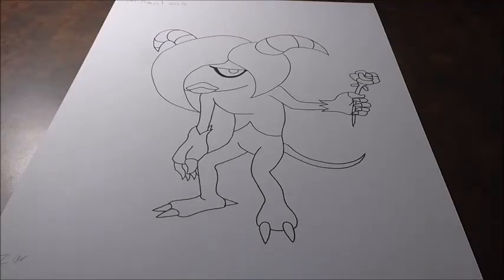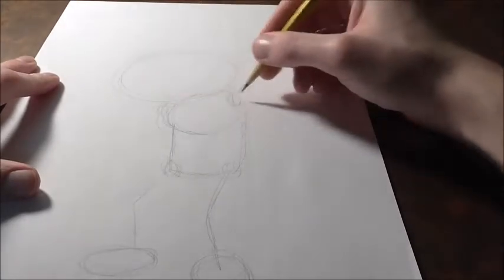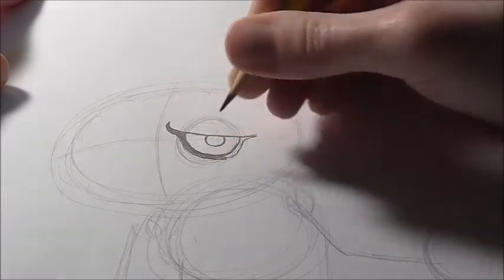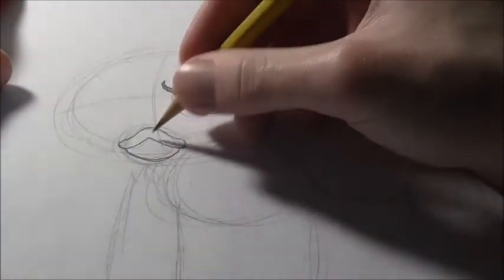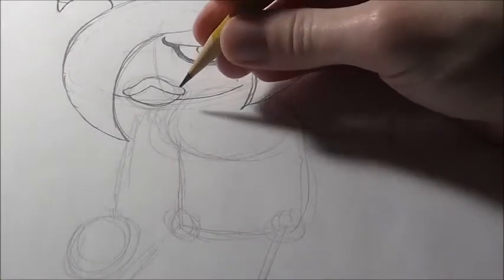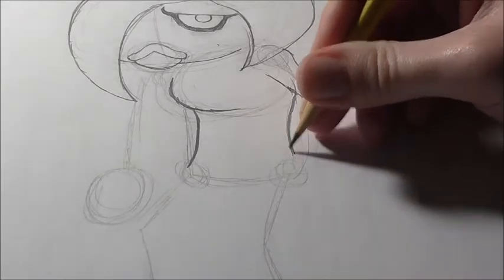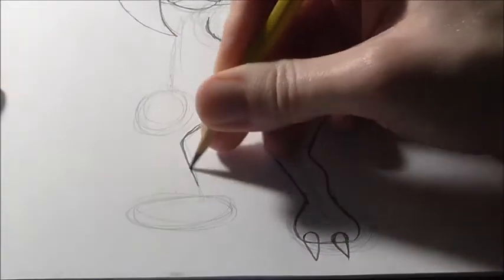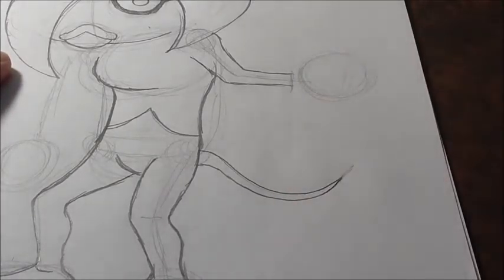How to Draw: Zor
This video  we draw Zor from the Deadly Six. Hope you all enjoy!